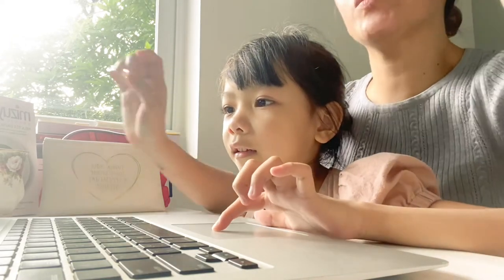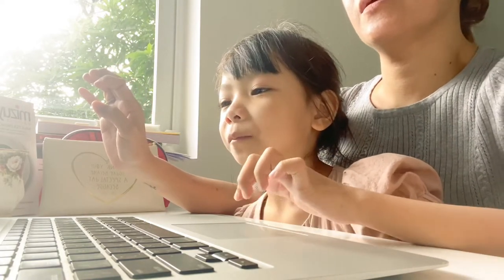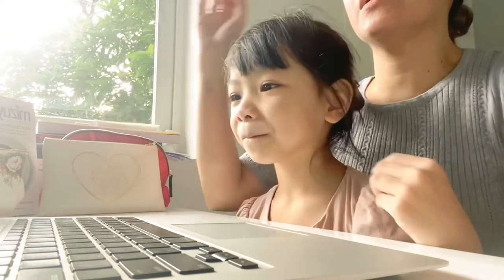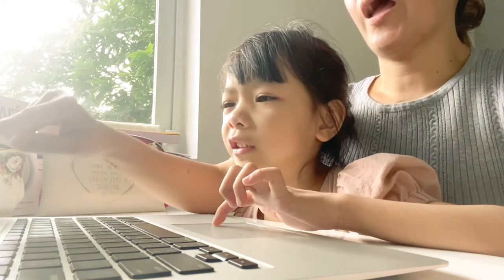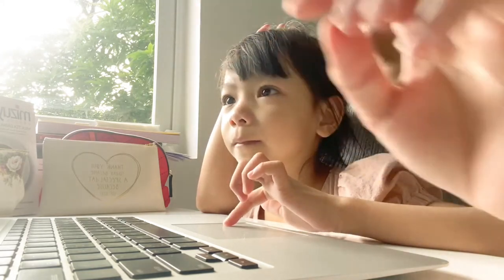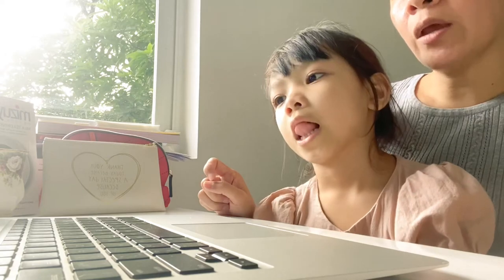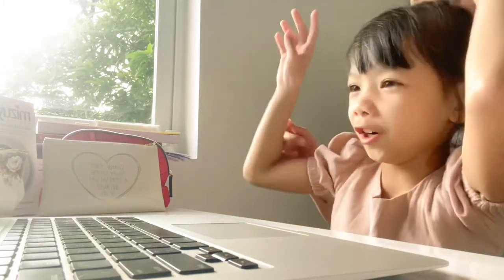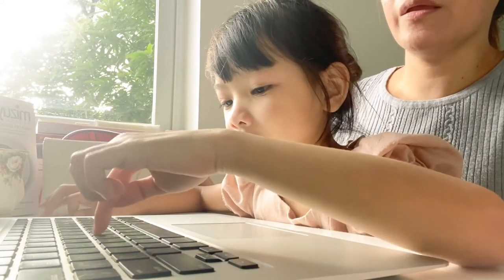Online Distant Learning (RLA) First Grader Miriam College Grade School